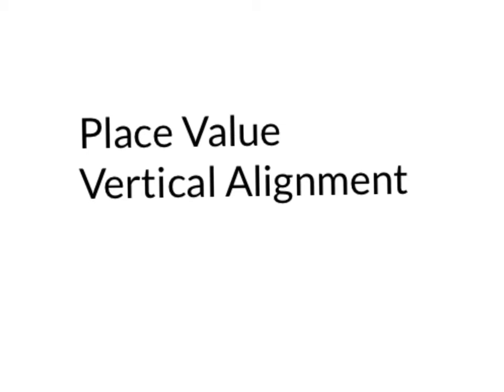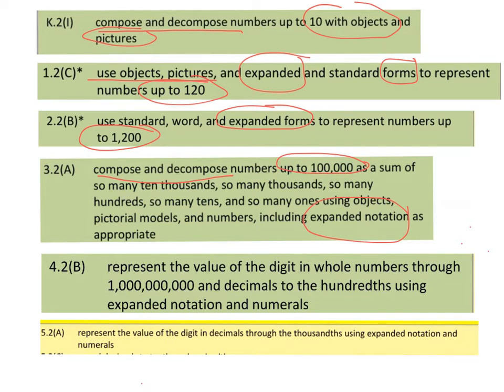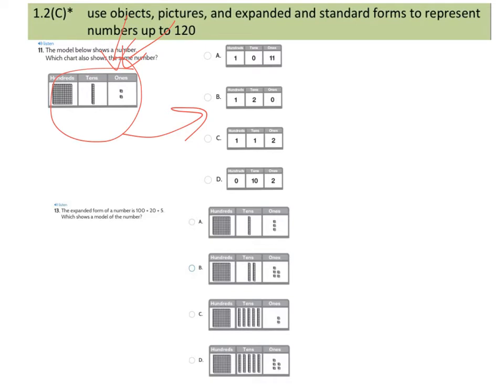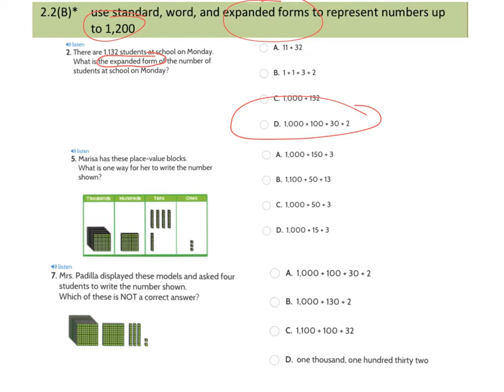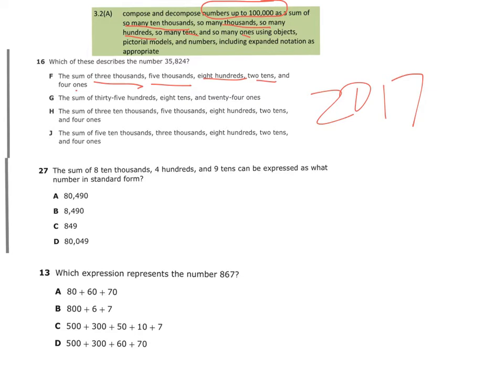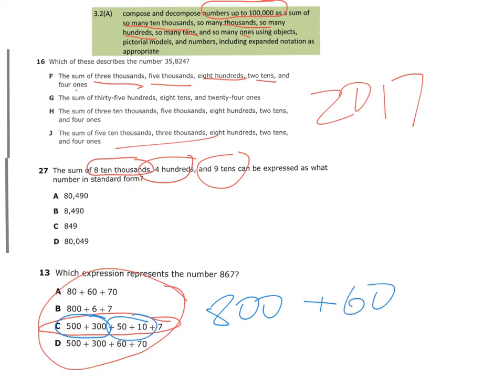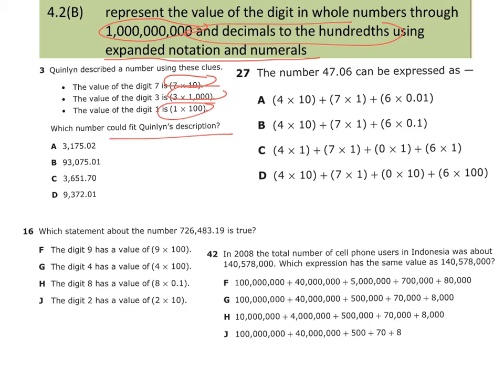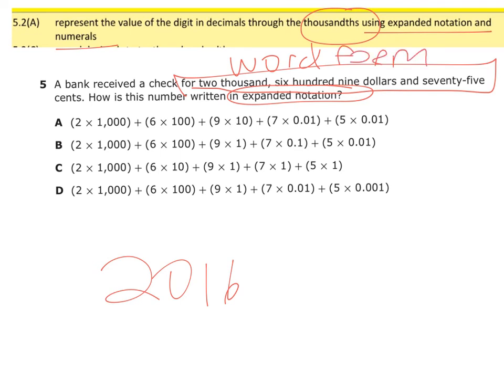Place value vertical alignment